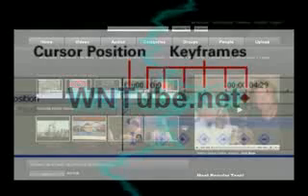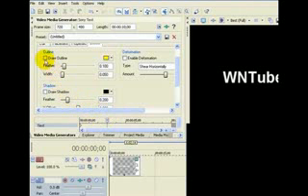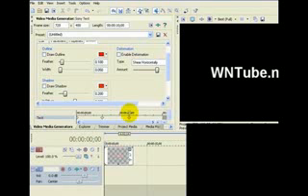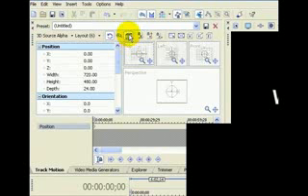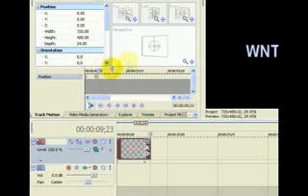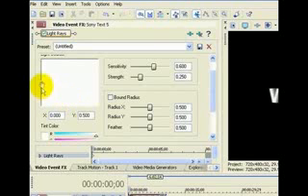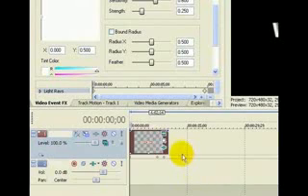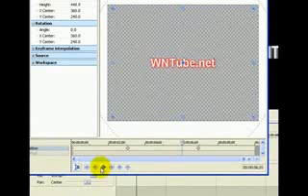Sony Vegas key frame tutorial